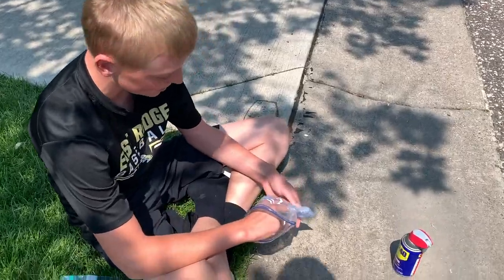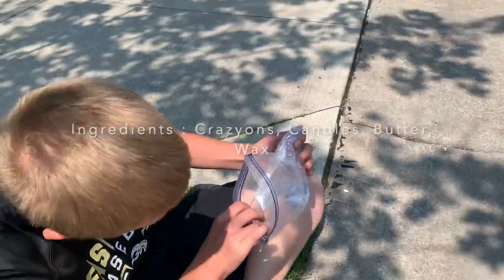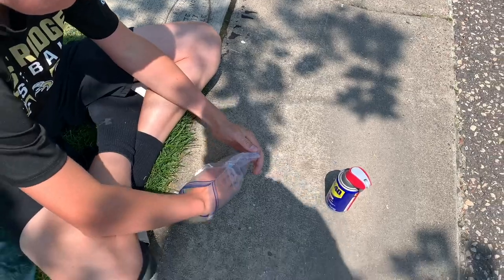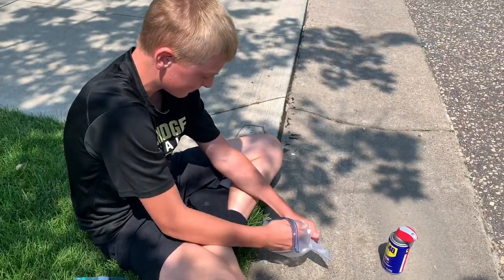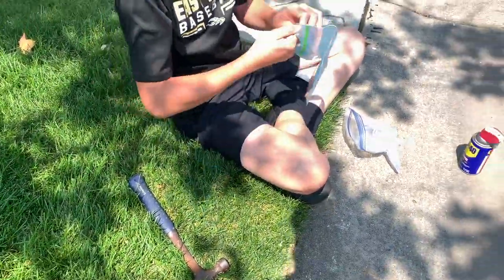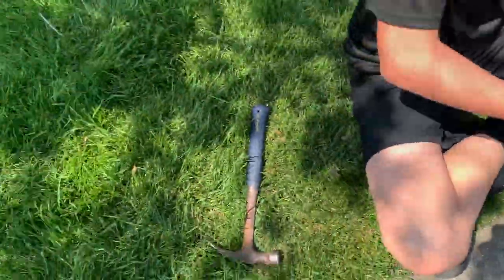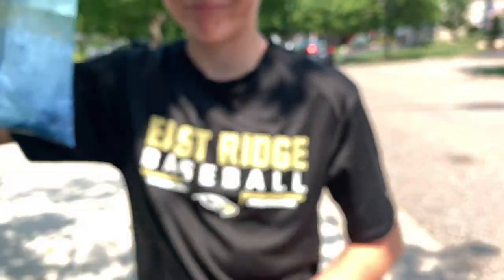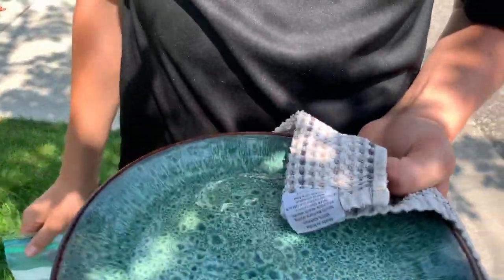TESTING HOMEMADE SCOOTER WAX!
Fo todays vid, we decided to try and make scooter wax... The results will amaze you!

Scooter, Trick scooter, Crazy tricks, Insane tricks, Satisfying tricks, Unbelievable tricks, Smooth tricks, Insane scooter edit, Scooter edit, Scooter montage, Game of SCOOT, Game of call the shots, Scootering, Skateboard, Skatepark, Street spots, Insane skatepark, Woodward